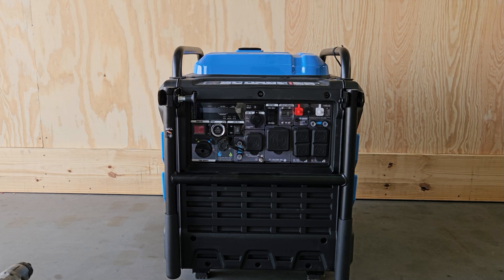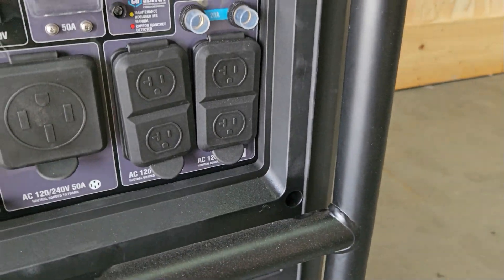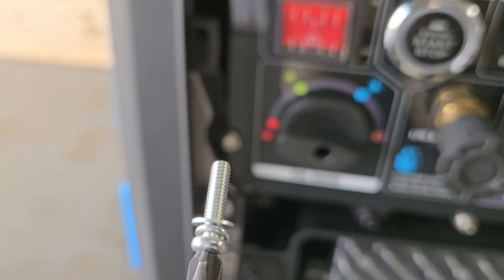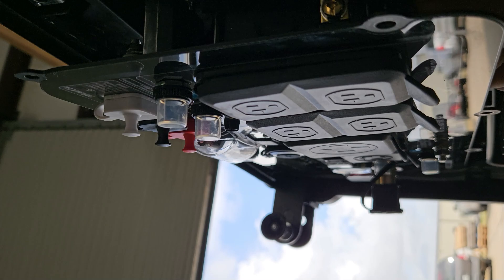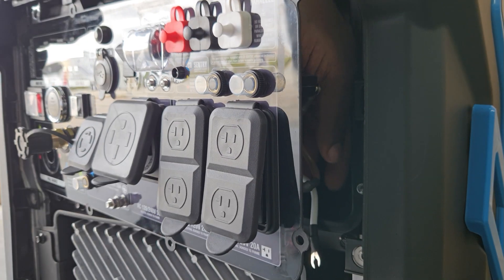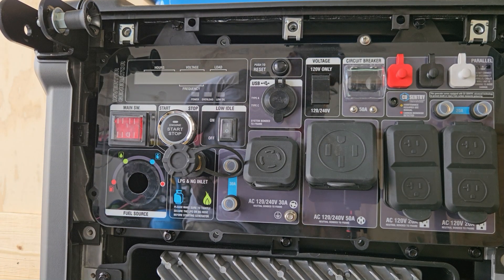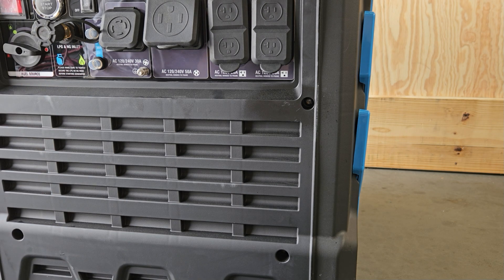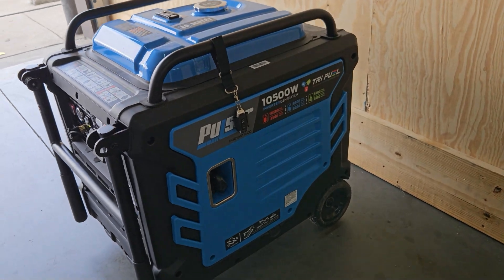How to Convert the Pulsar 10500 to a floating Neutral